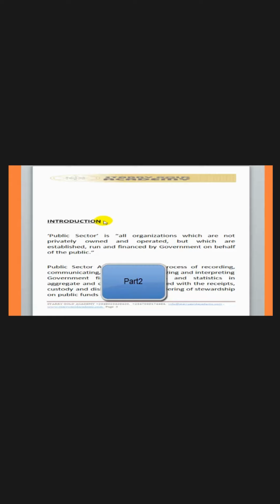ATS Video lecture on PSAF- INTRODUCTION TO PUBLIC SECTOR ACCOUNTING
To get the complete video Call Starry Gold Academy at @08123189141, 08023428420